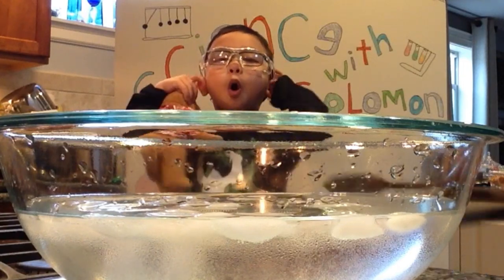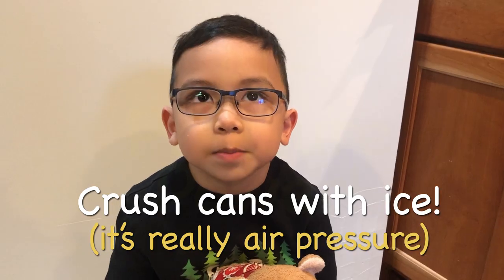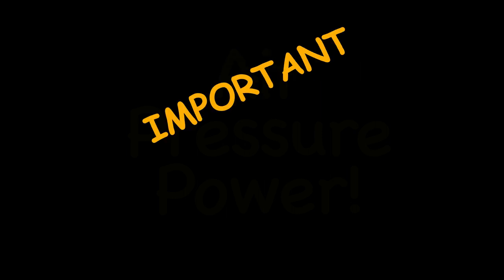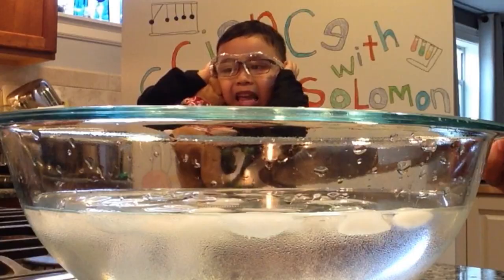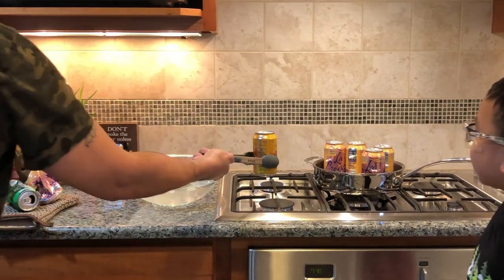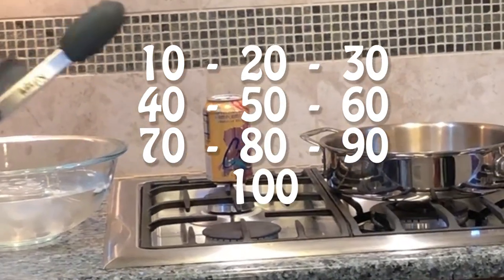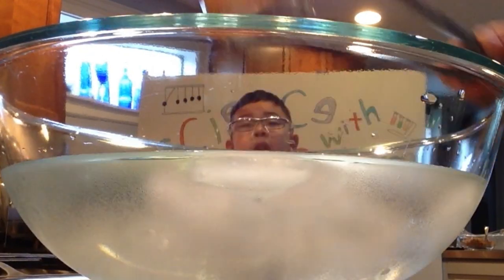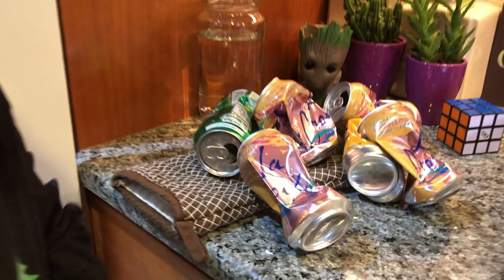HOW TO CRUSH A CAN WITH a BOWL of WATER - Science with Solomon EP:9 Please SUBSCRIBE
You can crush a can using nothing more than heat and a bowl of water. This is a great visual experiment of some simple scientific principles, including air pressure and the concept of a vacuum.

What you need:
Bowl of cold water
Aluminum Cans (with a little water inside)
Hot Stove or Fire
Tongs
Safety Goggles and Long Sleeves in case of splash
ALWAYS HAVE ADULT SUPERVISION!

note:
Stuck at Home? Watch Science with Solomon
Join me to learn a simple experiment that you can do at home.

Please share responsibly.